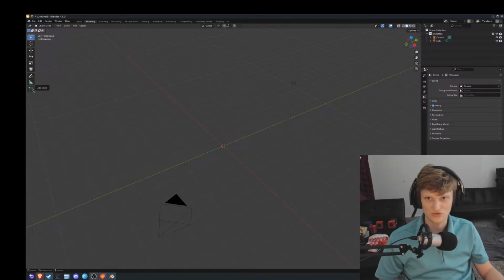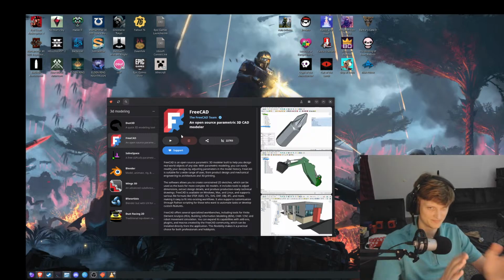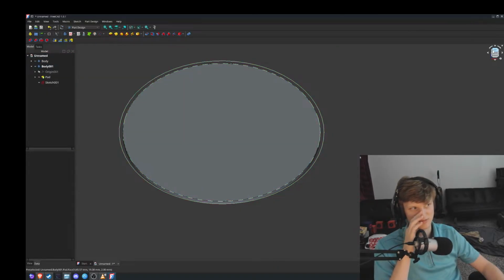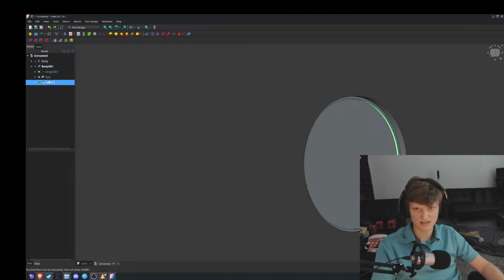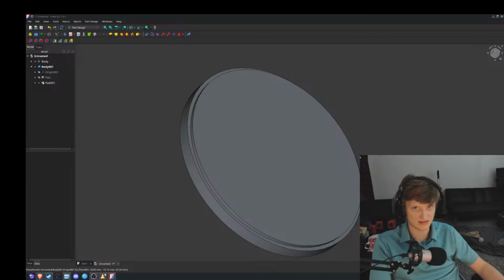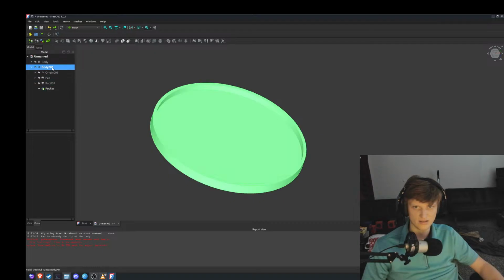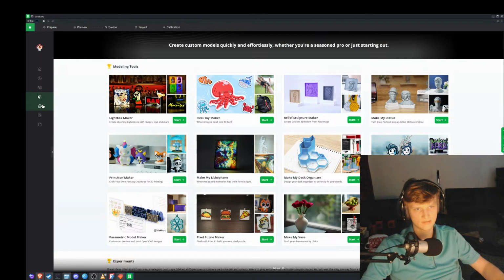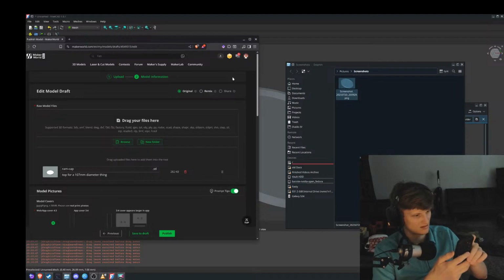3d modeling in linux + some other stuff maybe